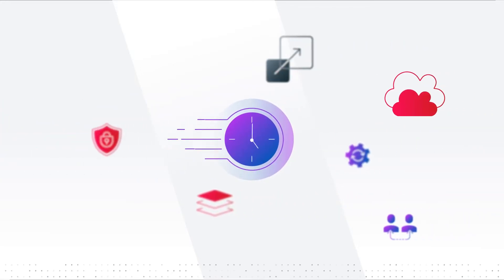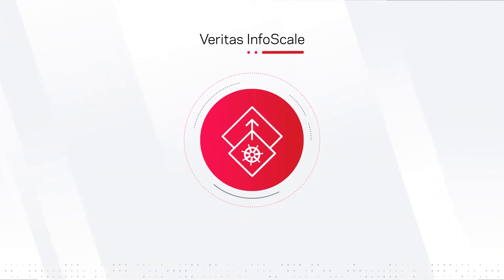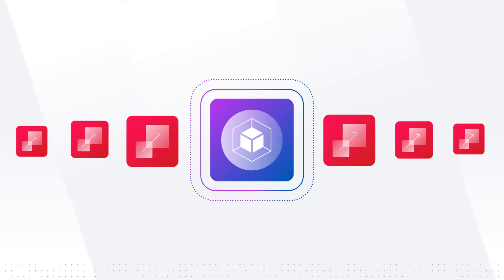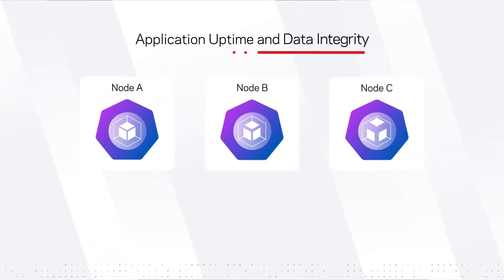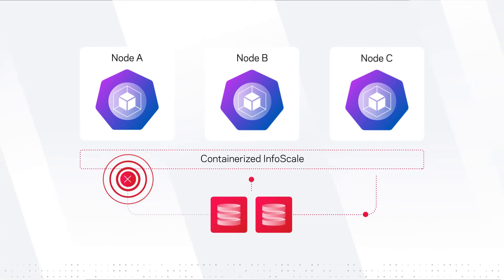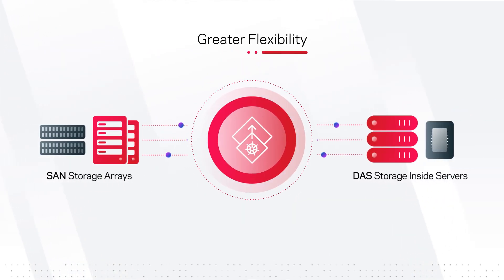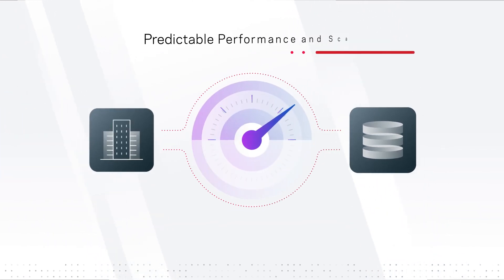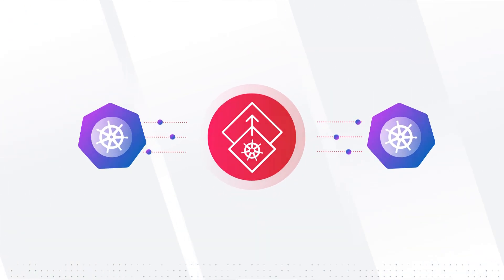Veritas InfoScale for Kubernetes Edition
Animated video highlighting how Veritas InfoScale for Kubernetes provides enterprise-class persistent storage scalability, mobility, data integrity for containerized environments.